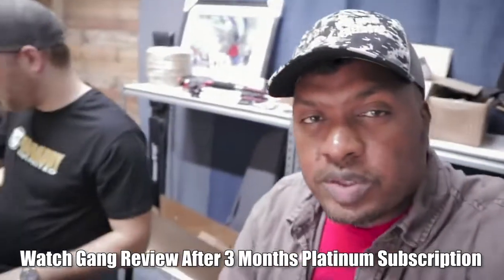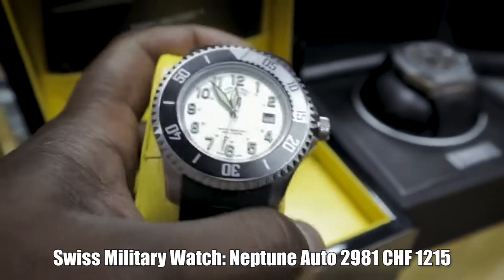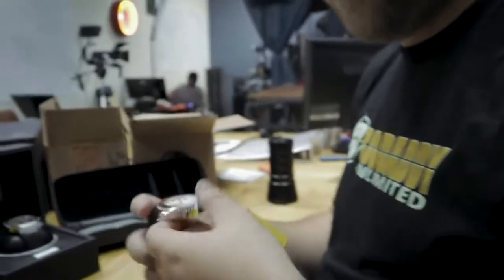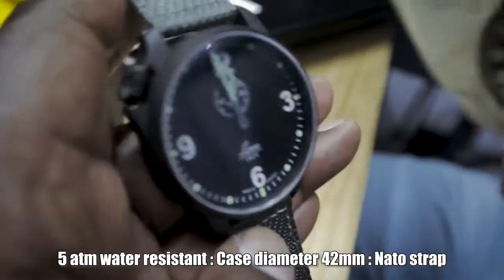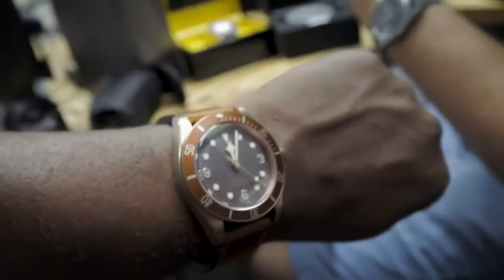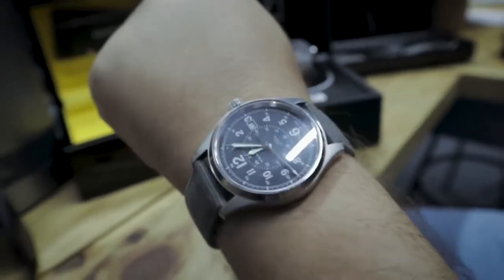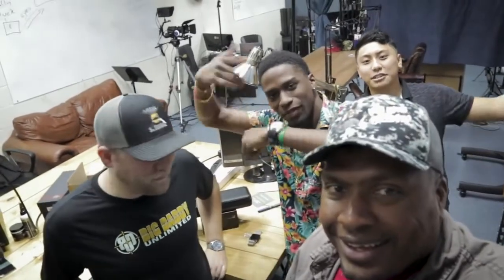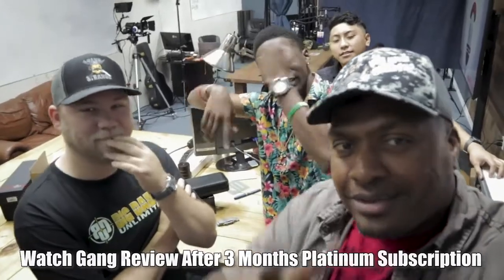Watch Gang Review After 3 Months - Platinum Subscription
Watch Review: After 3 Months Watch Gang Platinum Subscription what do we think of the 3 watches and The Watch Gang Subscription Itself?